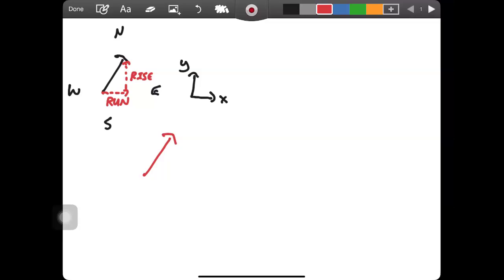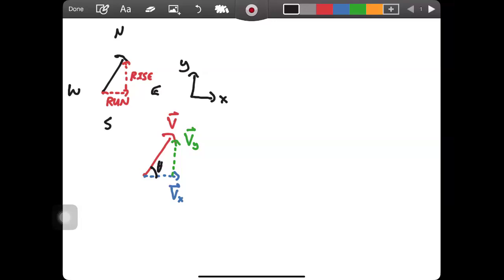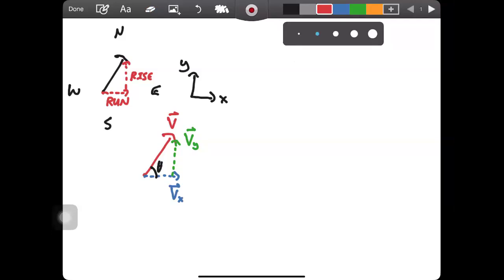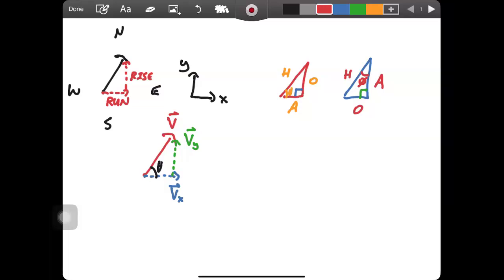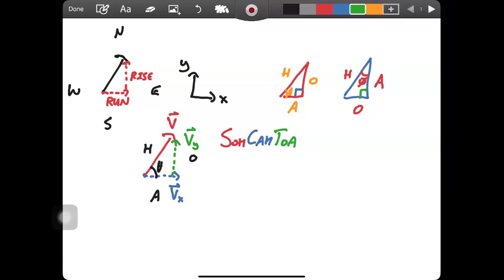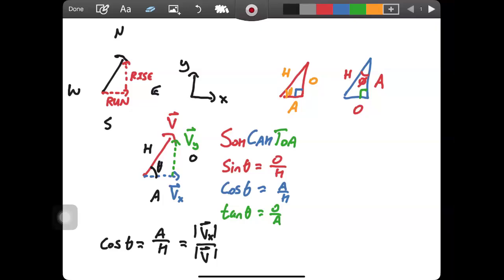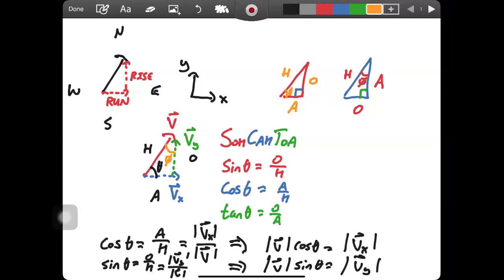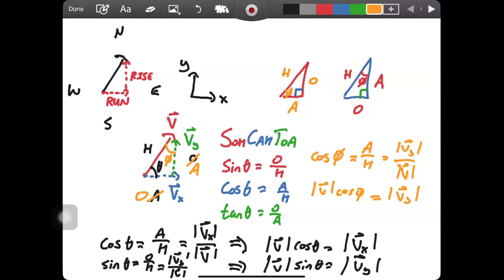Tales from the Whiteboard [Volume 1: Vector Decomposition]